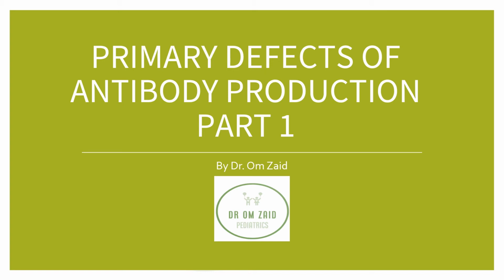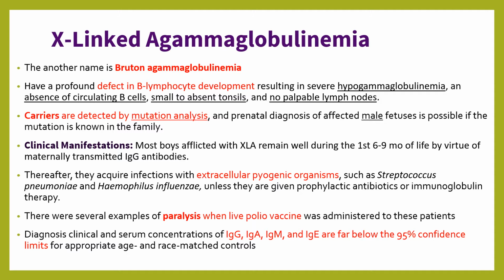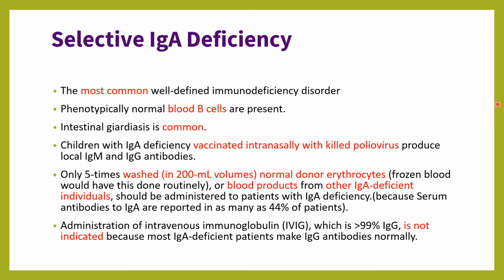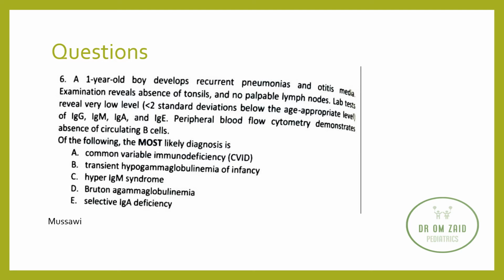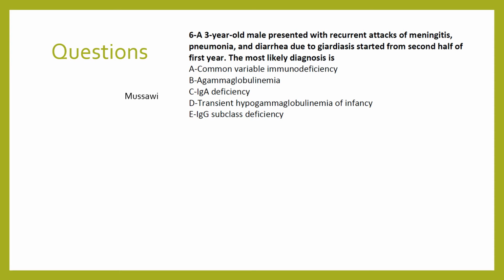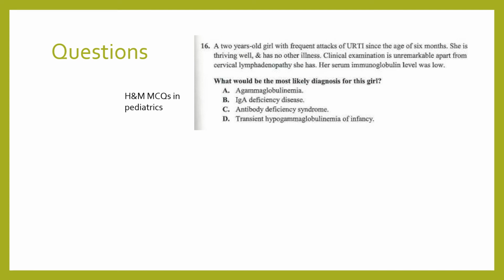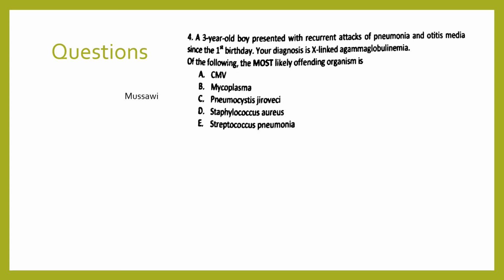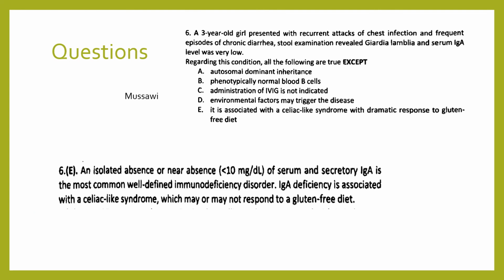3-Part 1/Primary Defects of Antibody Production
In this video I am speaking about Primary Defects of Antibody Production ,specifically about X-Linked Agammaglobulinemia,Common Variable Immunodeficiency and Selective IgA Deficiency.
At the end of the video there are MCQs related to the video content.
This video targeting pediatric residents in pediatric residency program.